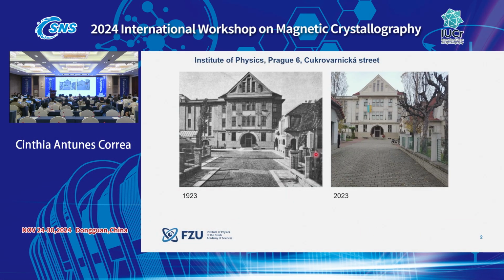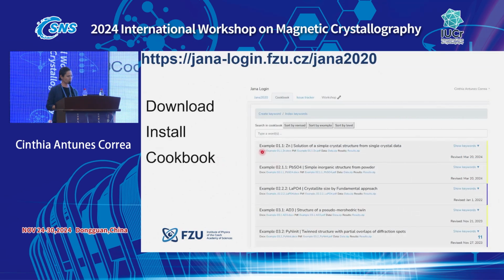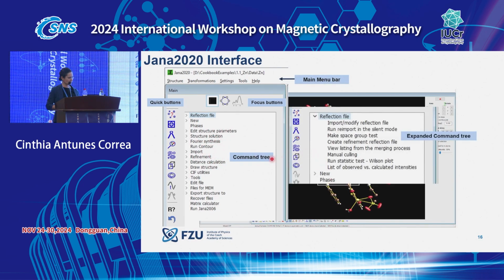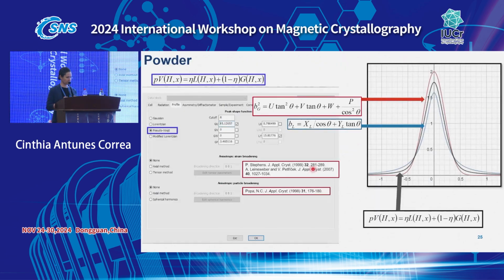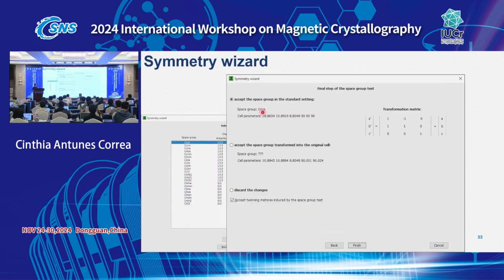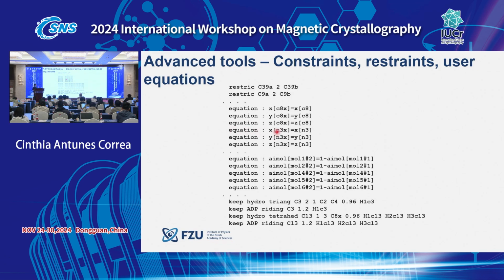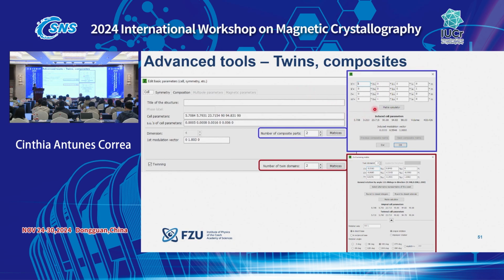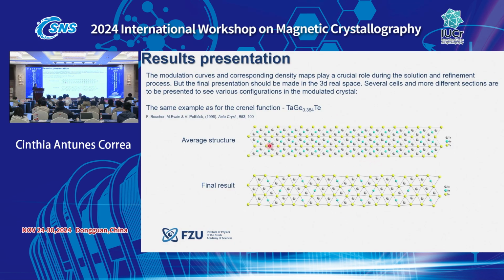Introduction to JANA by Cinthia Antunes Correa (29/11/2024)